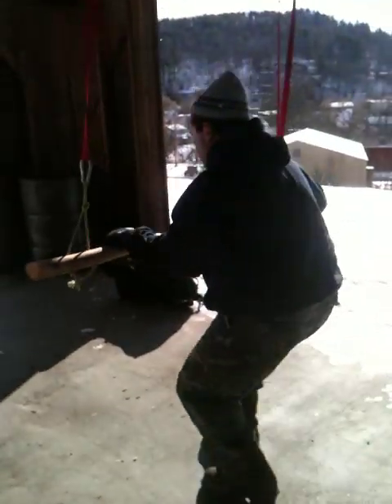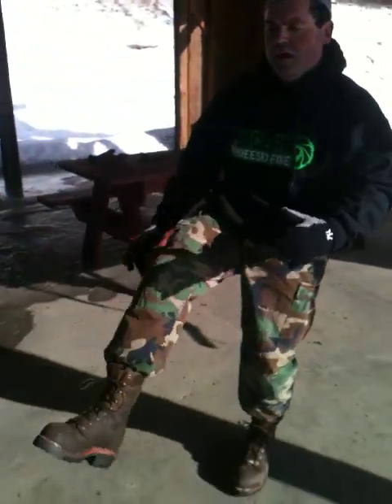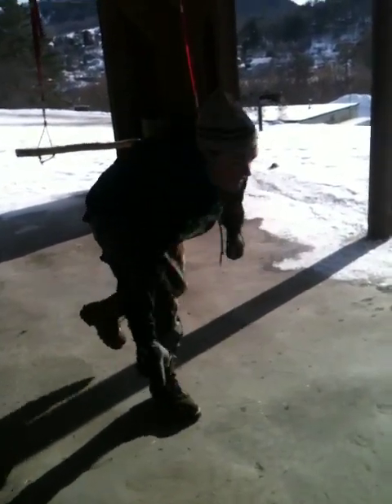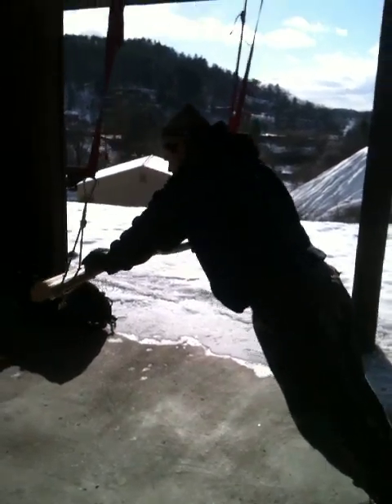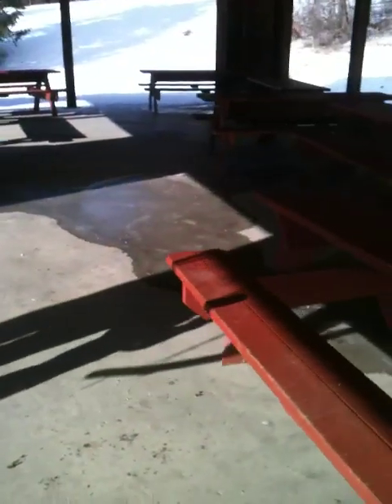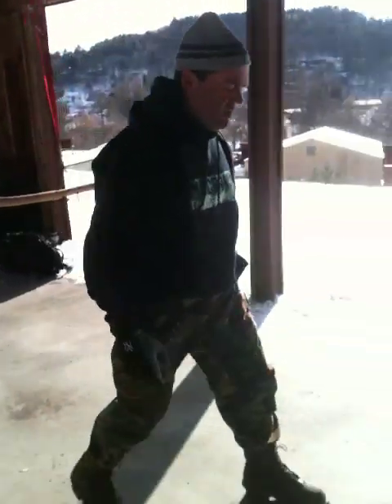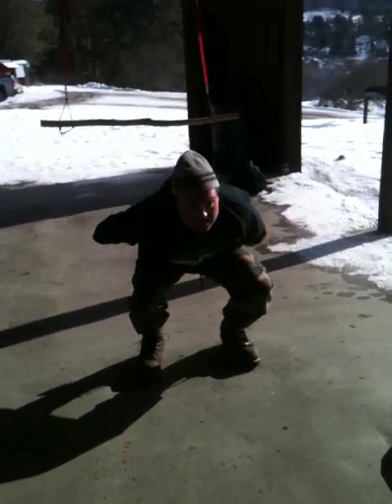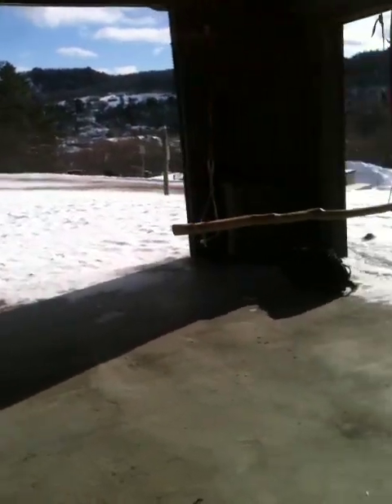A great basic circuit, no equipment needed and not much time if your 're pressed for it.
Here is a short lo res clip of Ryan(the mechanic) demonstrating a basic full body circuit that you could easily do at home.